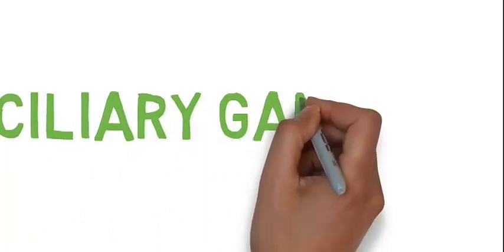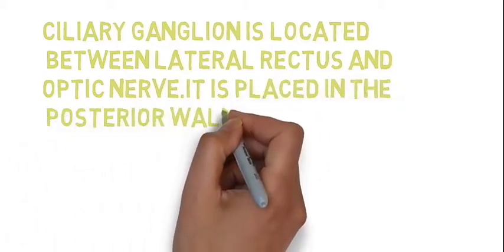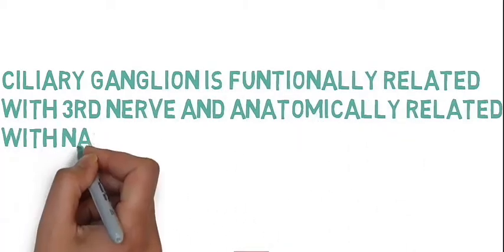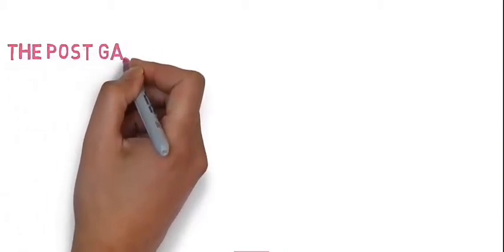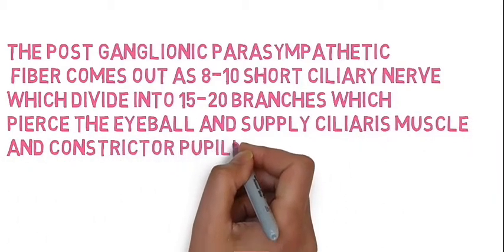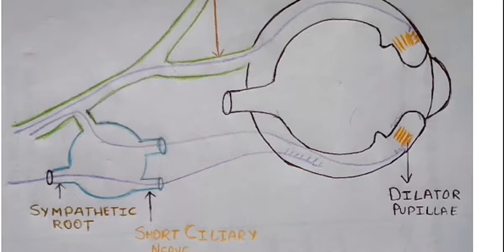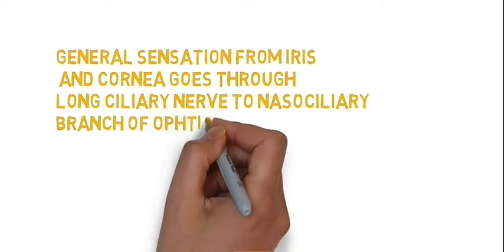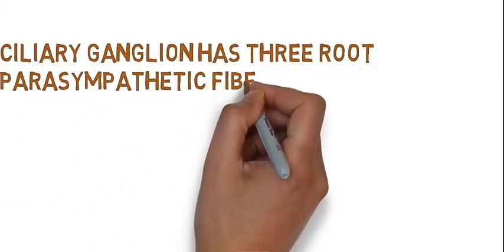CILIARY GANGLION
IMPORTANT POINTS ABOUT CILIARY GANGLION.